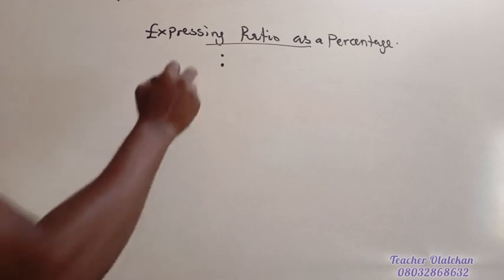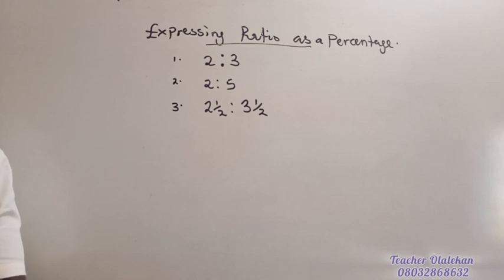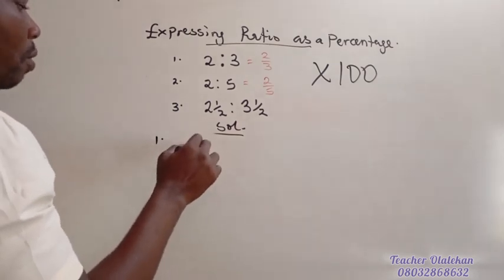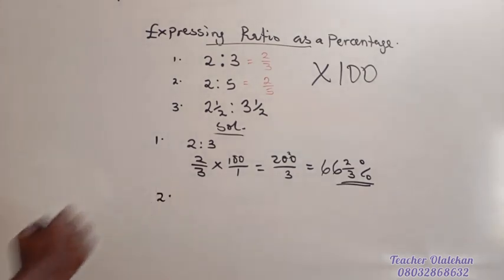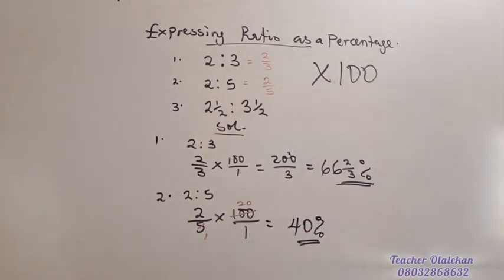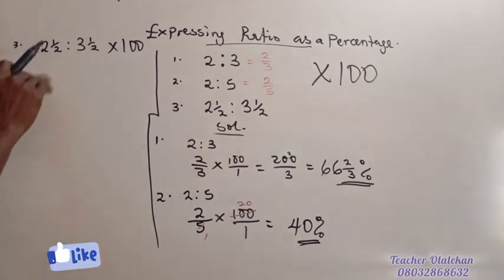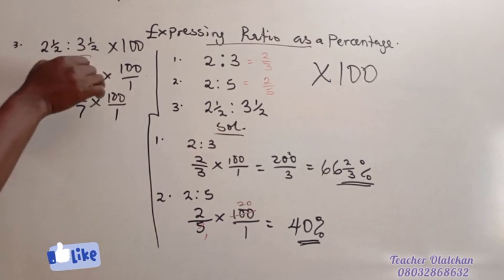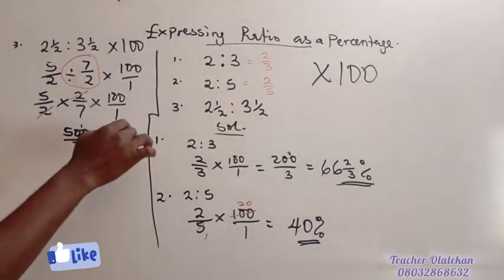How to Express Ratio as a Percentage | Ratio to Percentage Made EASY!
Learn how to express a ratio as a percentage step-by-step in this easy mathematics tutorial.
In this lesson, you will learn how to:
Convert a ratio into a fraction
Express a ratio as a percentage
Simplify ratios before converting
Solve ratio and percentage problems
Apply the method to examination questions
Avoid common mistakes in ratio questions
This lesson is suitable for students preparing for WAEC, JAMB, IGCSE, GCSE, BECE, Common Entrance and secondary school mathematics examinations.
If you want to master ratio and percentage questions, watch the lesson to the end and practise along with the examples.